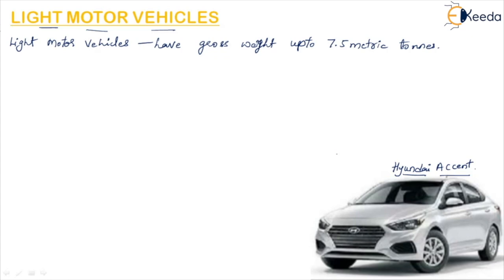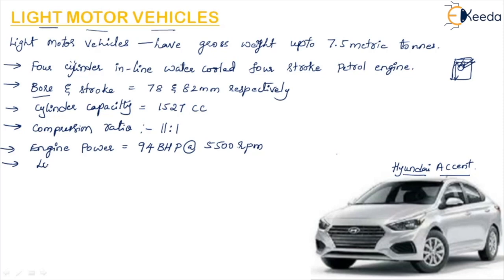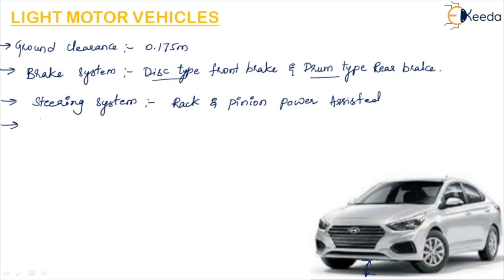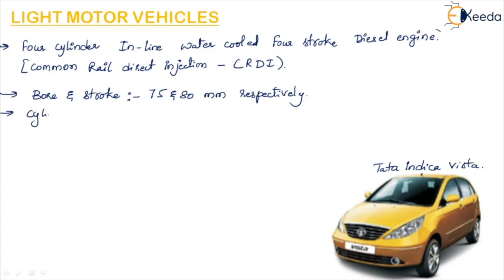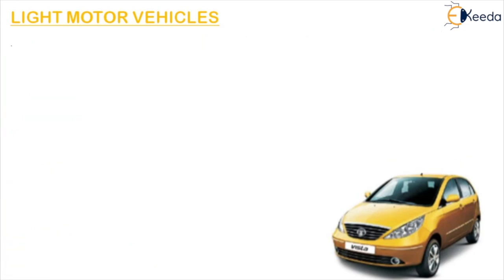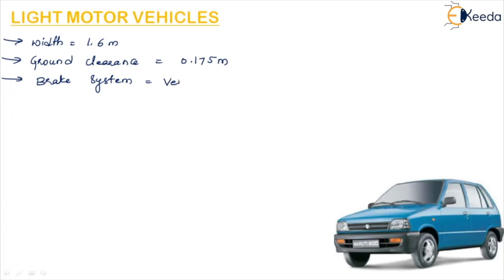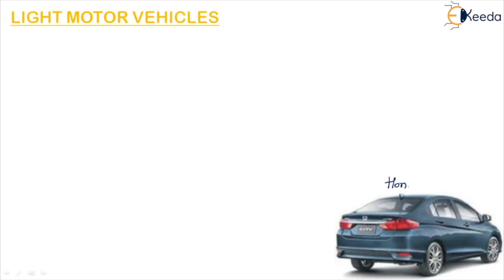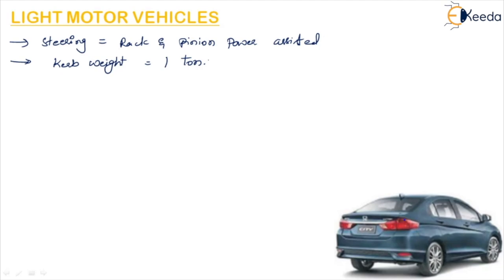Light Motor Vehicles